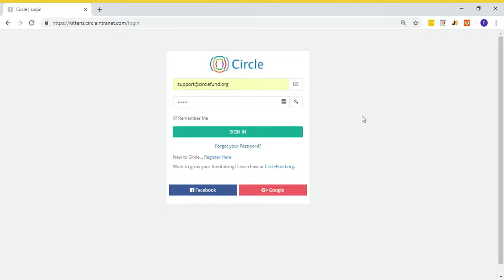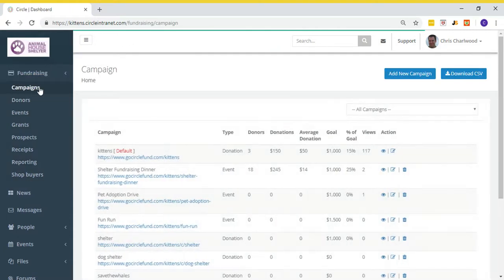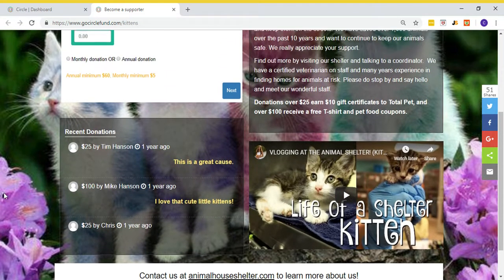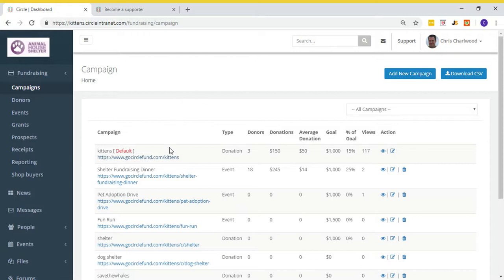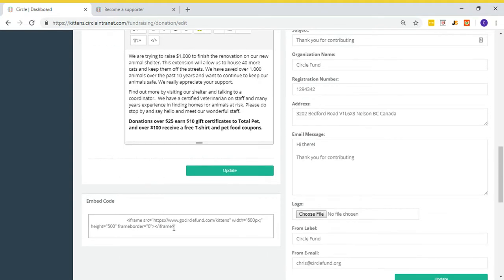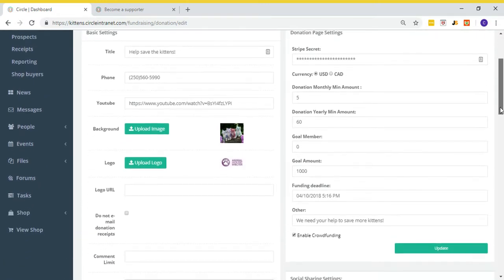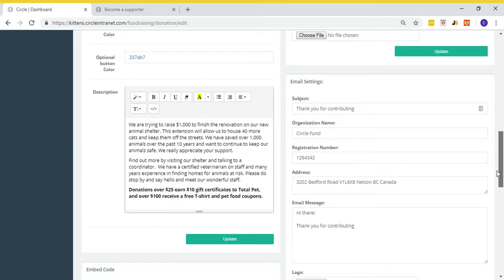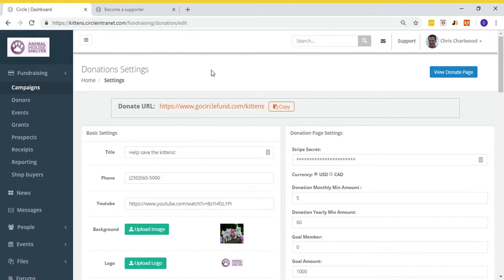Circle Fund Donation Page Creation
Circle Fund lets you create customized crowdfunding, event or membership donation pages.